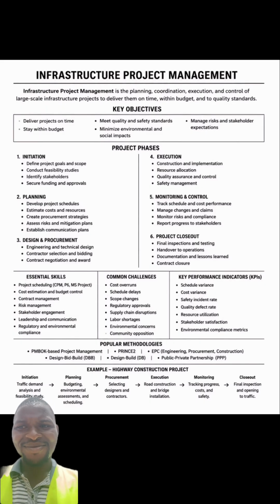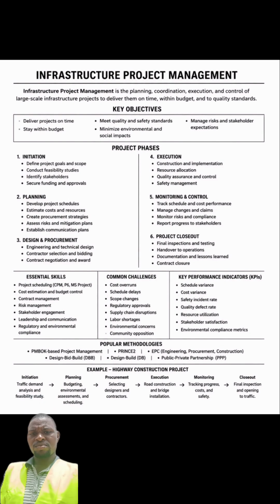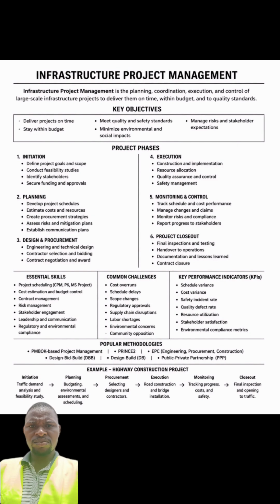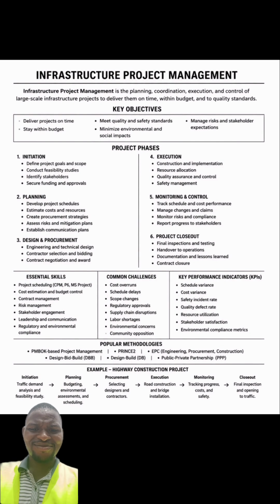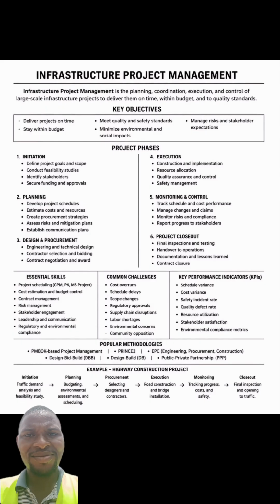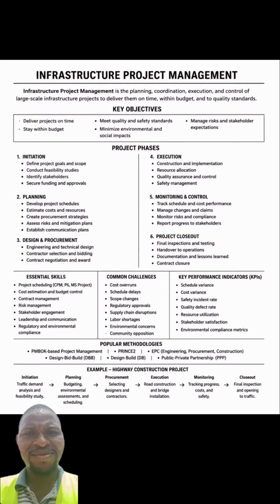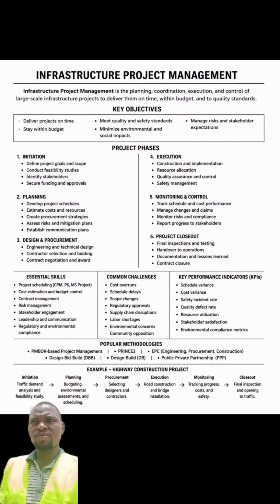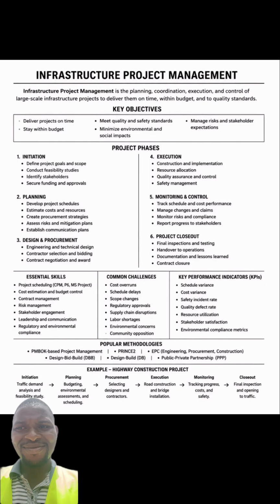Infrastructure Project Management